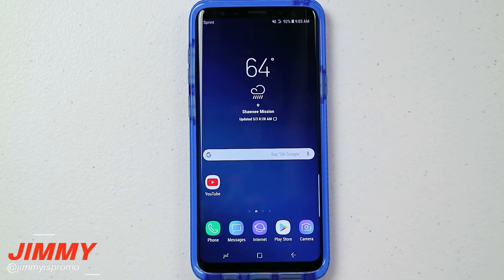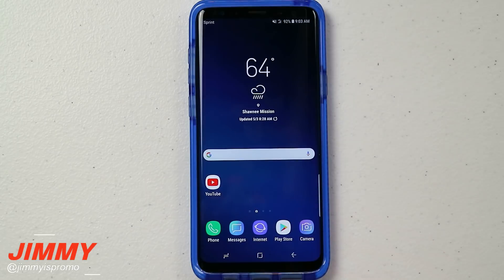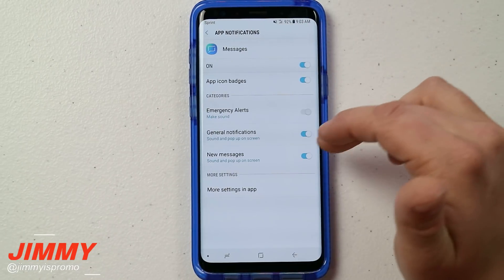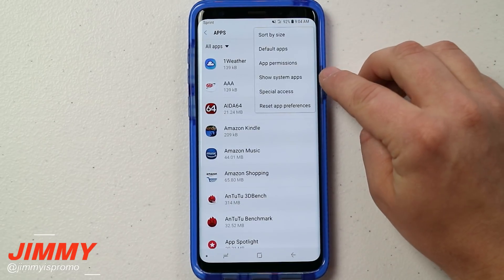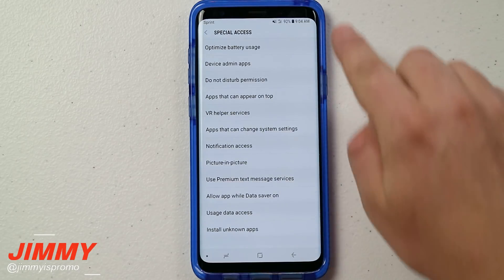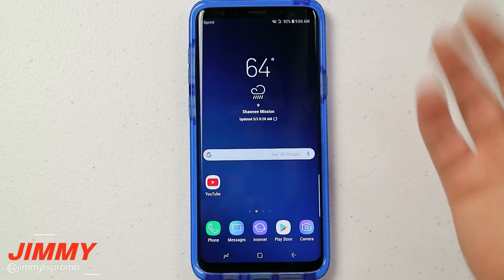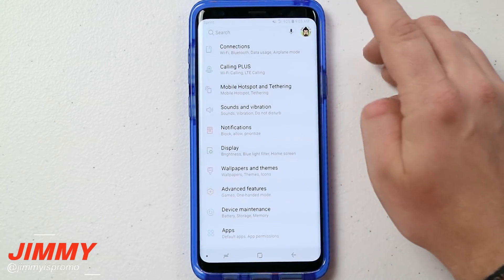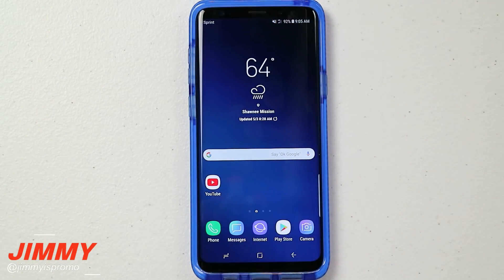Samsung Galaxy - App Icon Badge SOLUTION!!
Is your notification badges or App Icon Badges not working? Here is the solution for you if you have everything turned on. Very simple and fast and you'll be good to go.